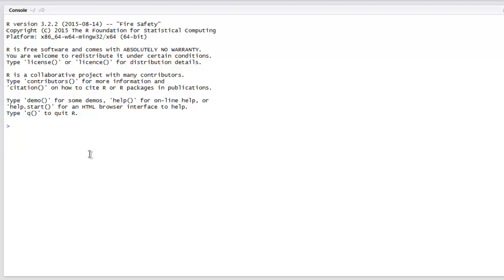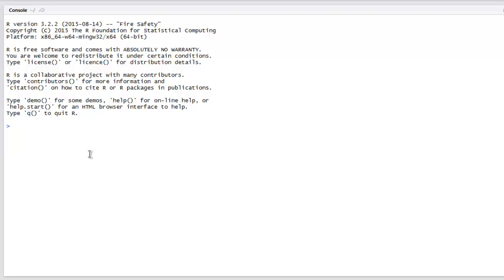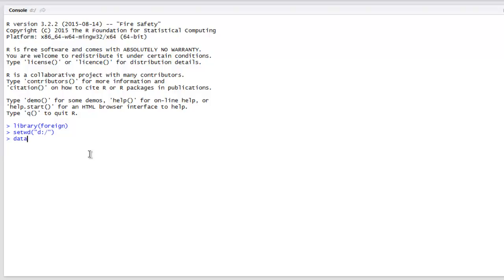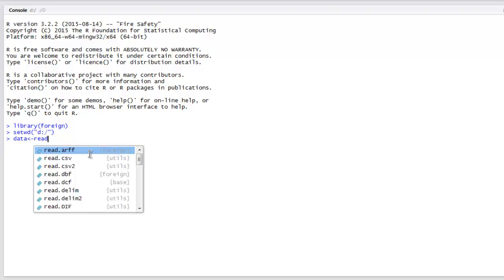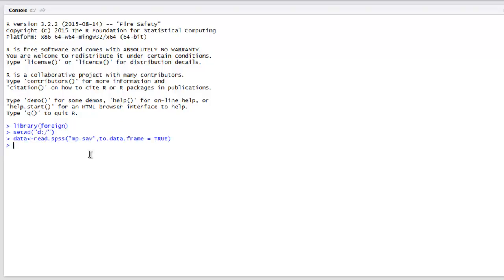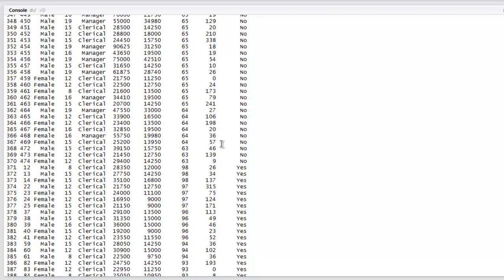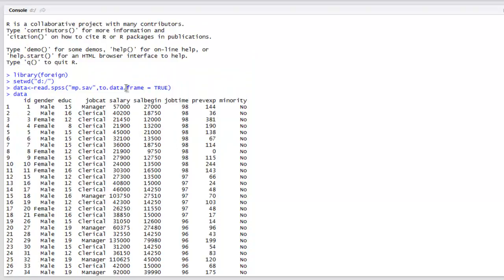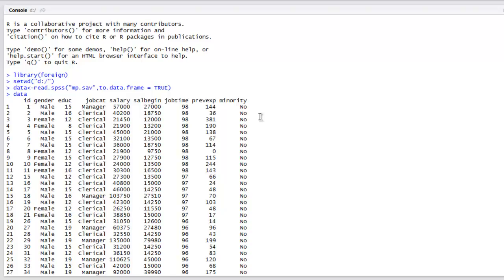Read SPSS Data file into R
Learn how to Read SPSS file in R Programming Language.